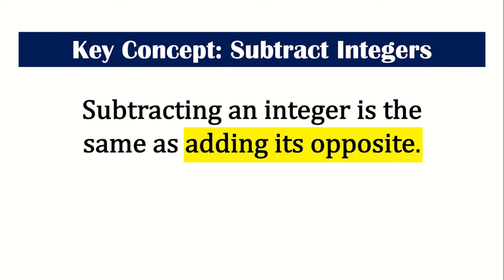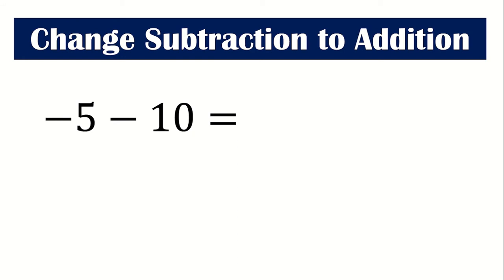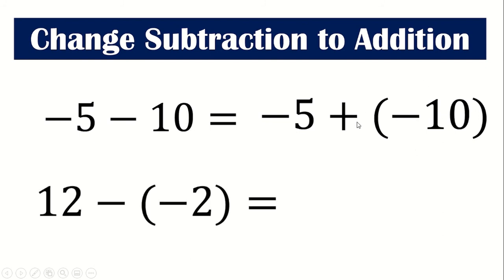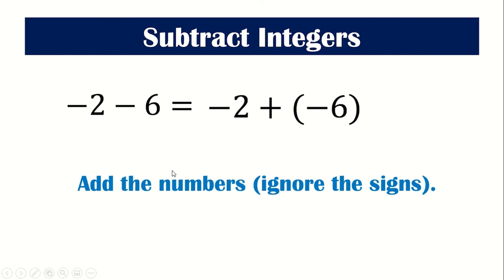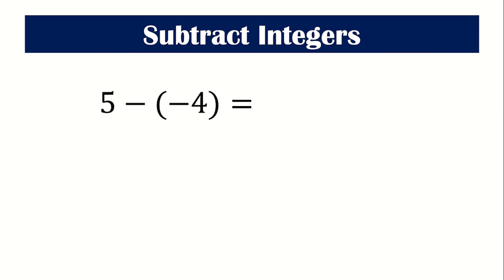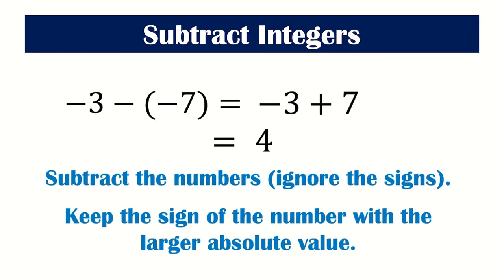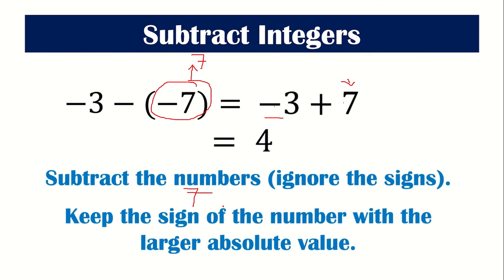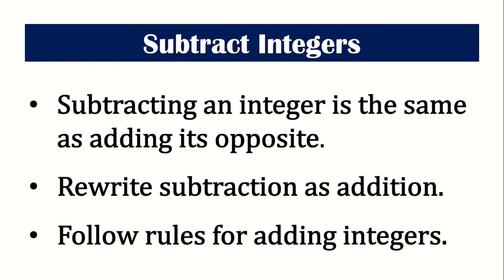Grade 7 Mathematics Lesson 2.5 Subtracting Integers